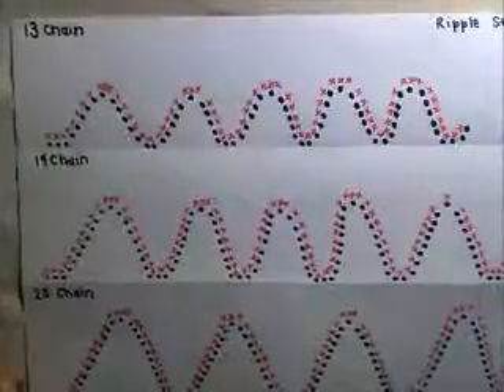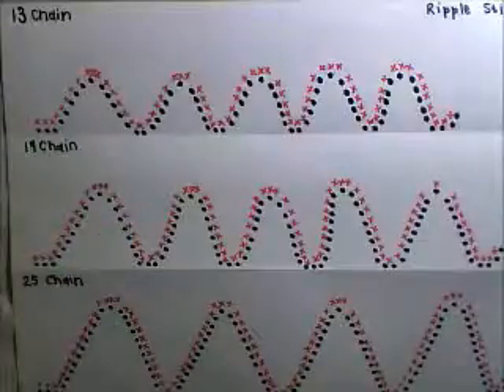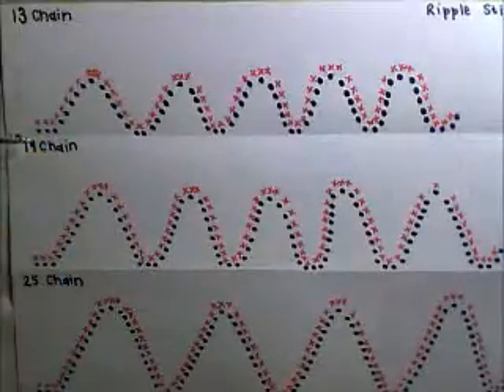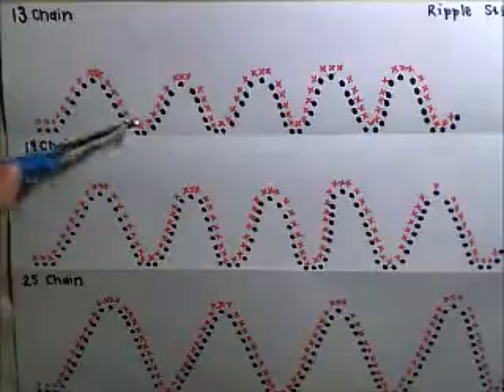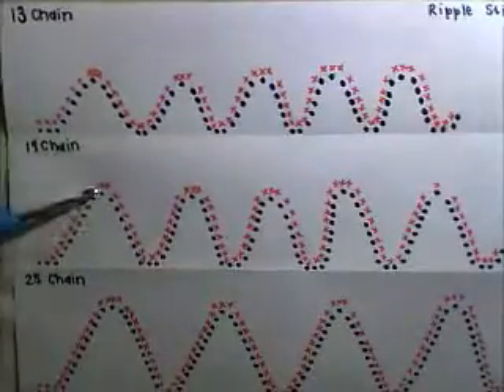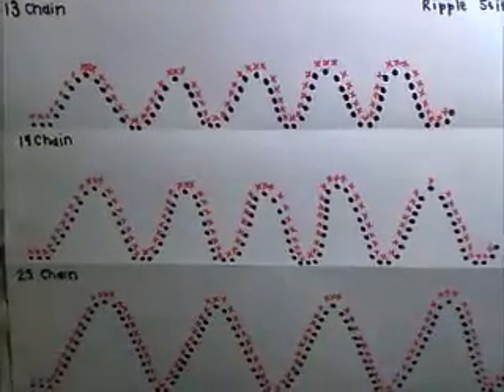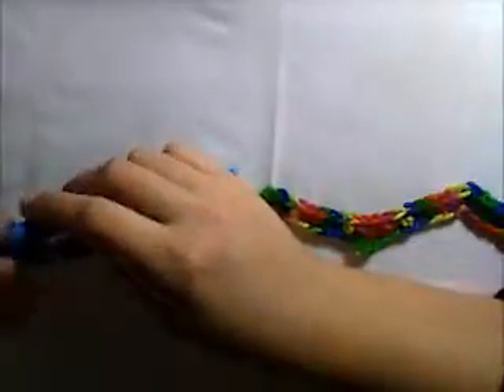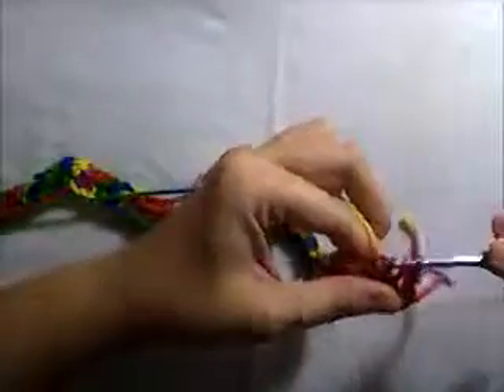The Ripple Stitch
How to crochet the ripple stitch